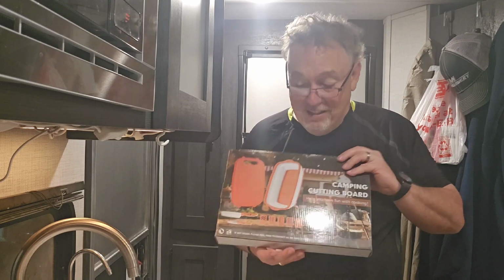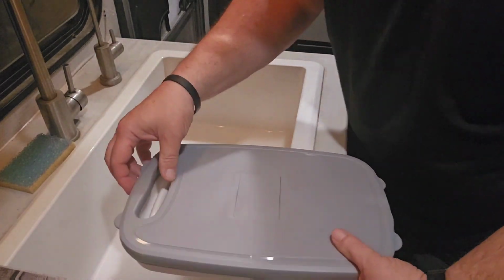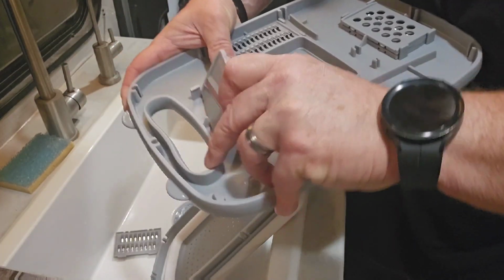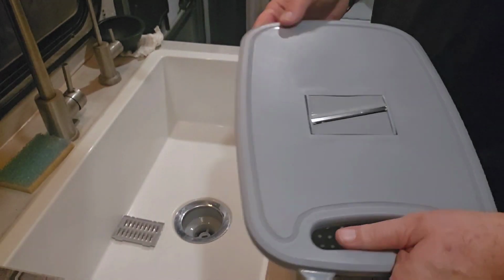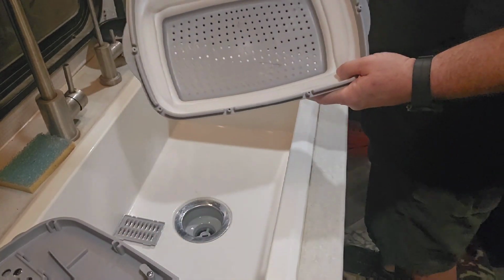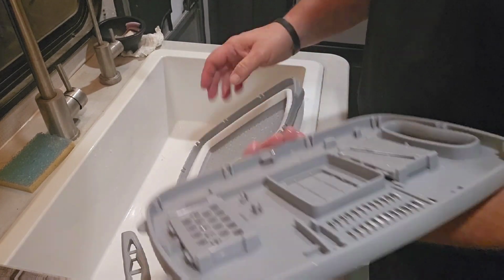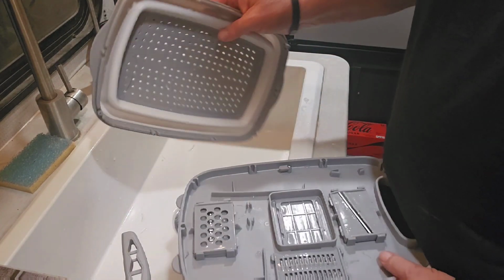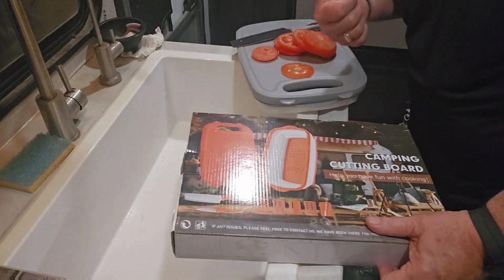Genius cutting board with built-in strainer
Looking for a genius cutting board with a built-in strainer? Check out this collapsible cutting board that is convenient, versatile, and includes a built-in slicer and collander! Say goodbye to messy countertops and hello to easy meal prep!

I am an Amazon Influencer If you follow my link I may be paid.

This link will take you directly to Amazon.